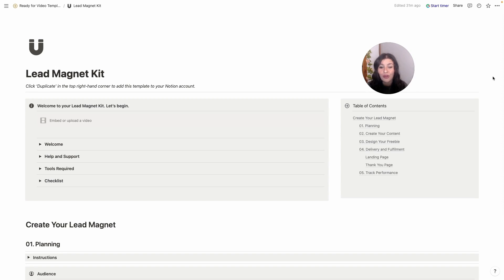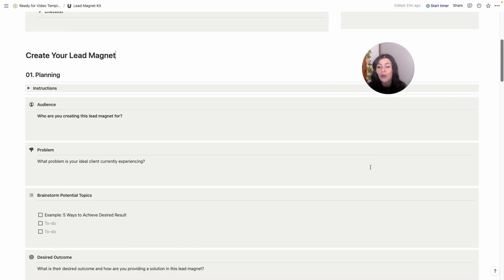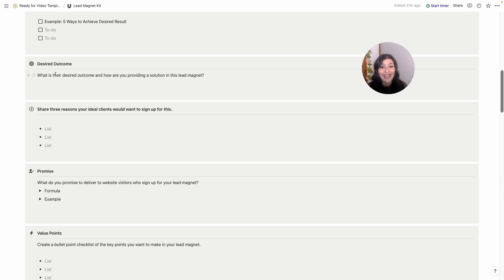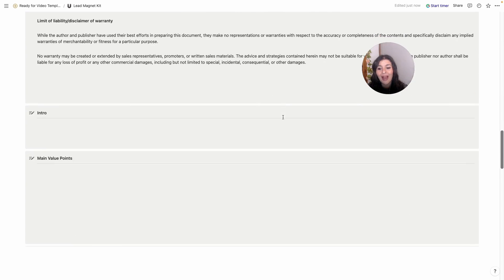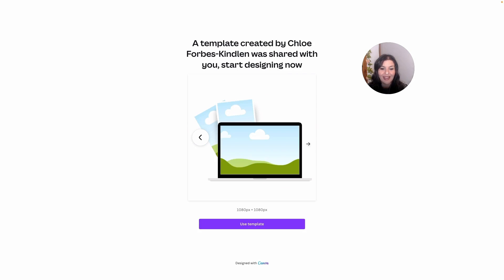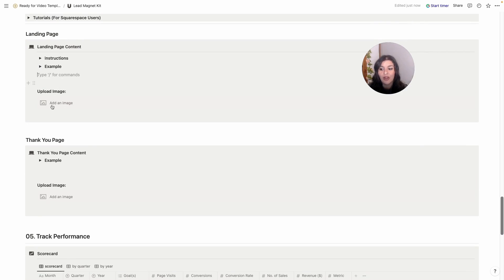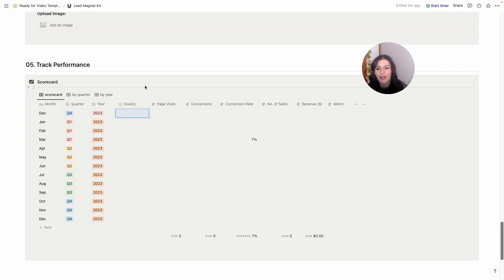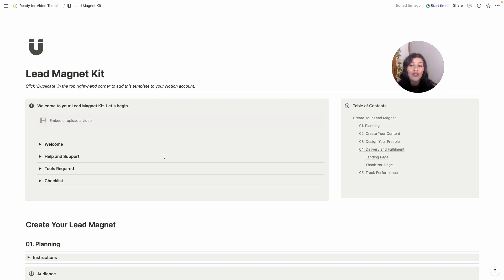Create Your Own Lead Magnet with Canva and Notion (Free Template)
In this video, I share with you a free lead magnet kit that you can use to encourage email sign-ups on your website. You can plan it all out in Notion then when you're ready, design it in Canva and promote it on social media. I've included templates for all three steps.

ACCESS FREE NOTION STARTER KIT:
You can access all of my notion templates (including this one)  by signing up for your free Notion Starter Pack here:

If you read all the way to the bottom of this description, leave a “🍎 “ in the comments! :)

Thank you for being here. I appreciate you. ~ Chloë